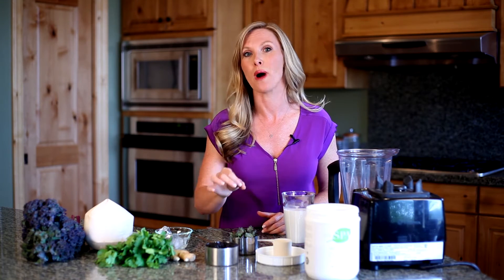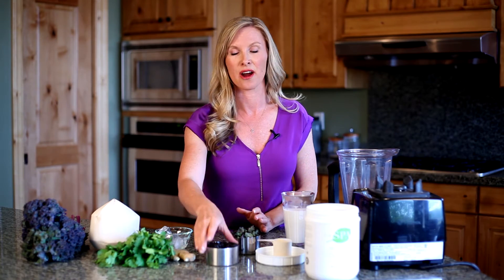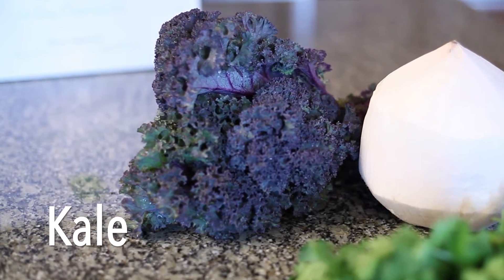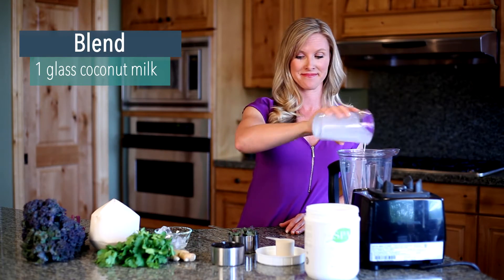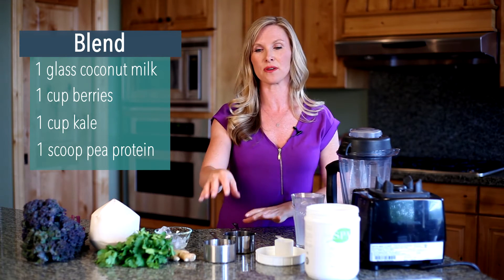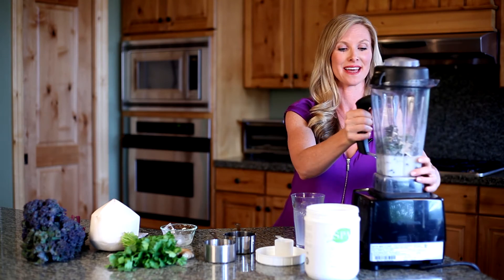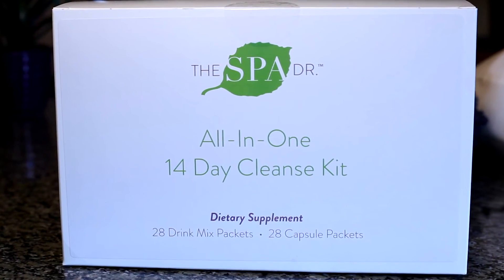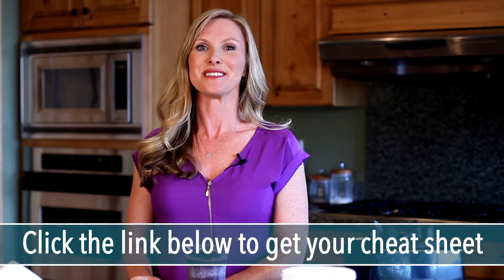DELICIOUS Breakfast Smoothie for Glowing Skin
There are many foods that contribute to healthy skin and others that damage the skin. In this video you'll learn how to make the perfect breakfast smoothie for healthy glowing skin.

👩‍⚕️ ABOUT DR TREVOR CATES
Dr. Trevor Cates is author of the USA Today and Amazon bestselling book Clean Skin From Within and founder of The Spa Dr. natural skin care line. She believes the key to healthy skin is inner and outer nourishment with natural and non-toxic ingredients.
🌿 CONNECT WITH THE SPA DR:
AMBER * OLIVIA * EMMETT * SAGE * HEATH
What’s YOUR Skin Personality Type?
❓ HAVE QUESTIONS?